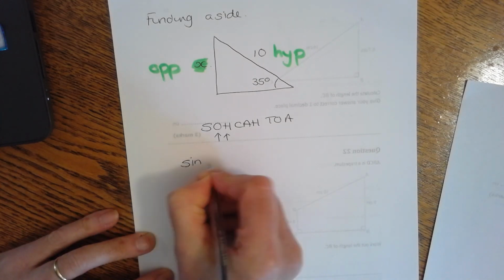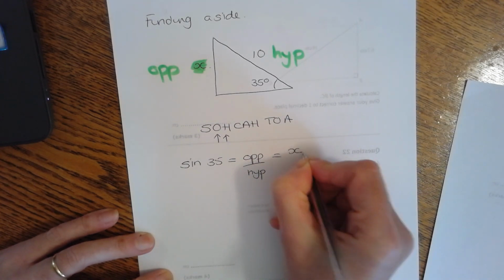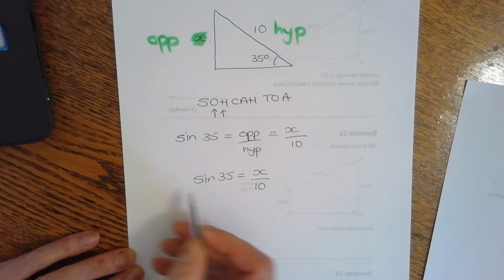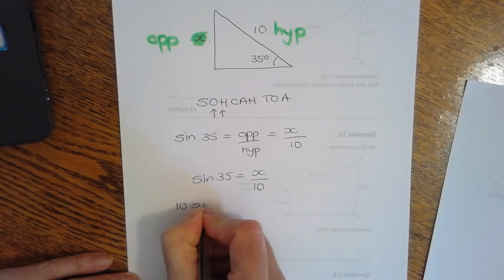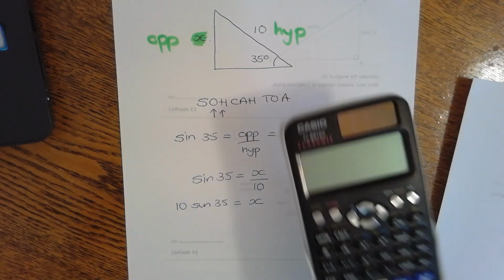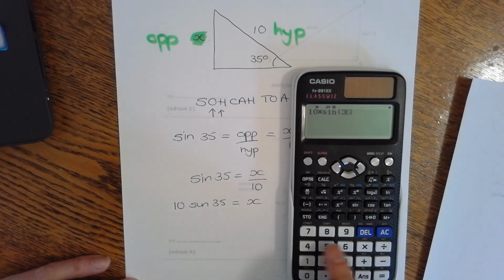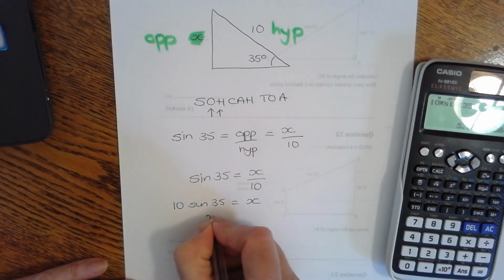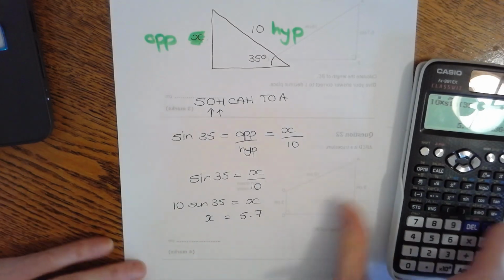Finding a side in trig